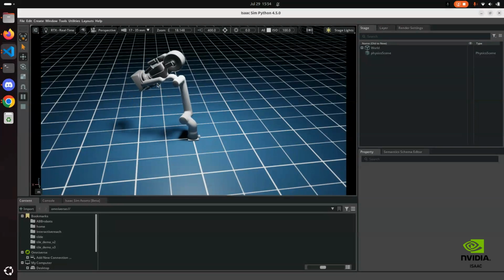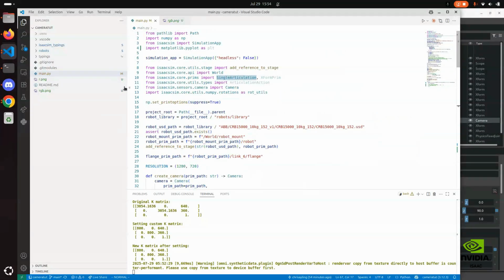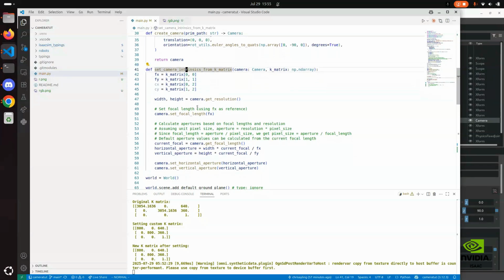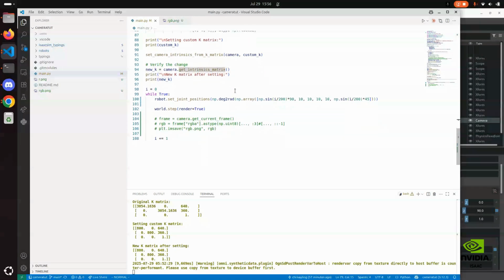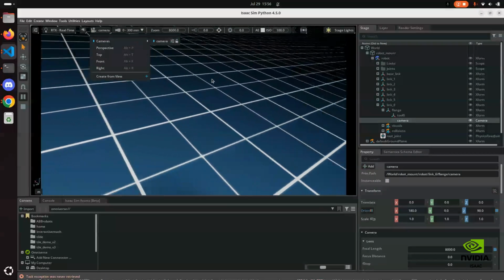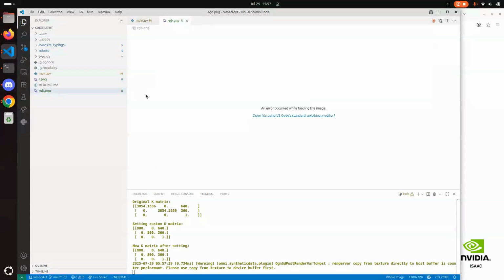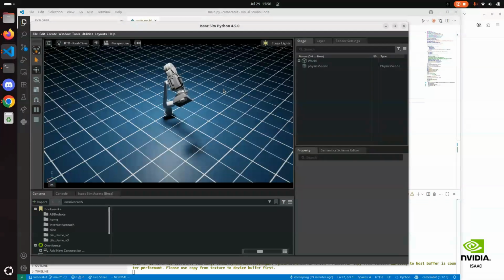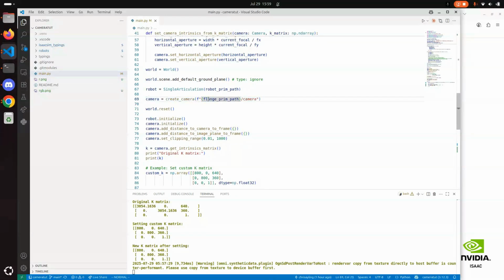Workr Labs - Isaac Sim EOAT Camera Setup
All repos can be found at our Workr Labs github.